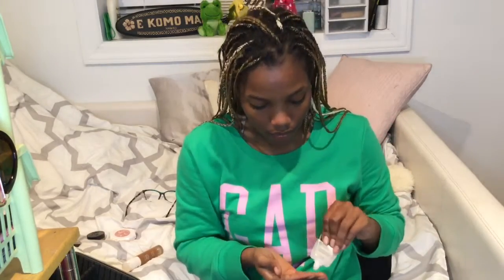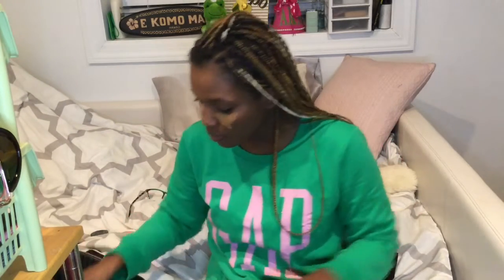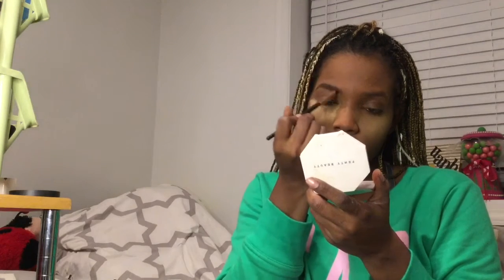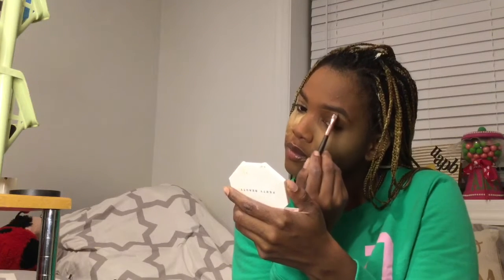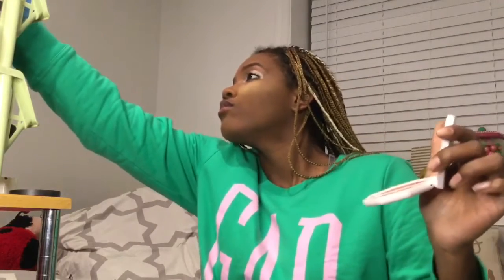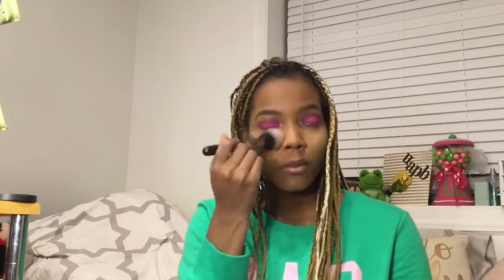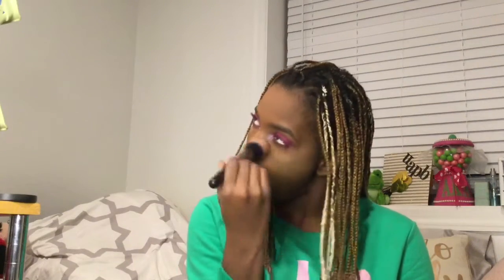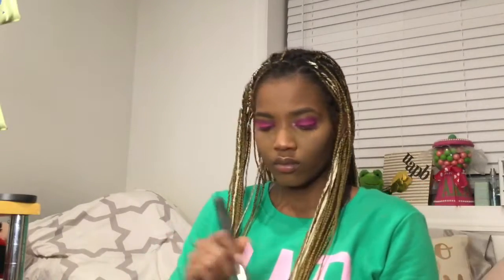J15 Makeup GRWM | Pink Smokey Eye | SydneyK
Hey guys!!! Thanks for kicking it with SydneyK. I decided to do a GRWM for my Founders Day!